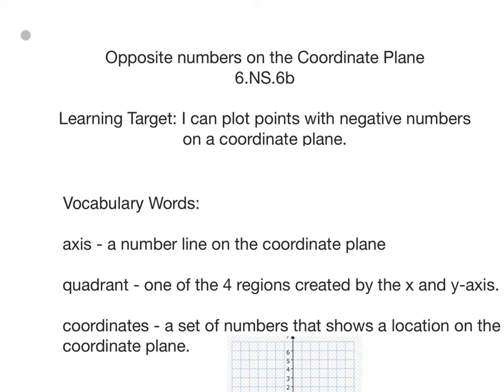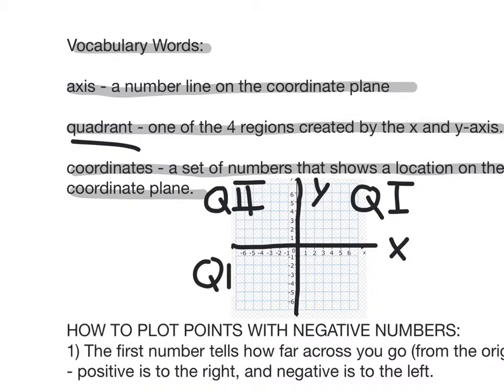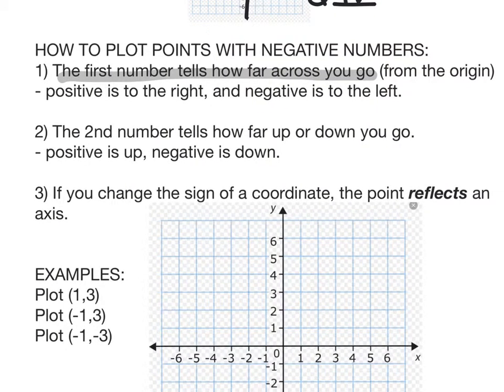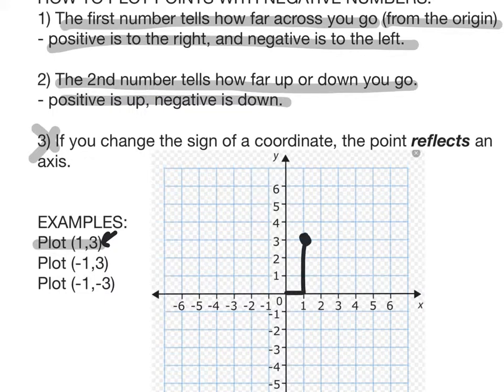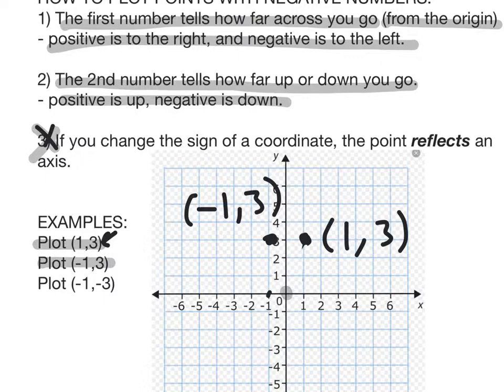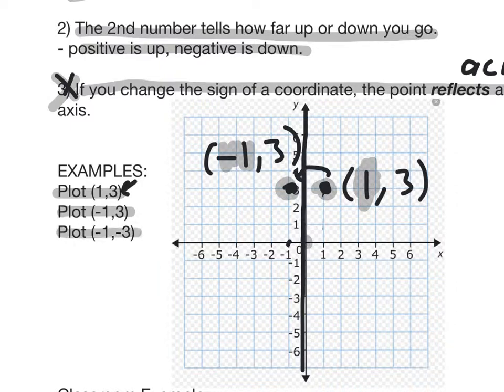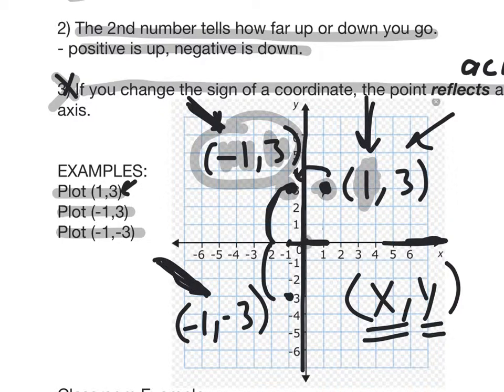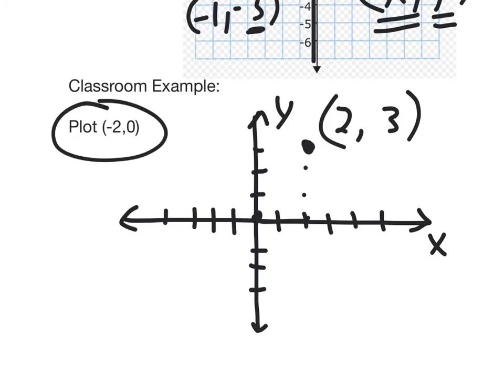6.NS.6b - Plotting on a Coordinate Plane